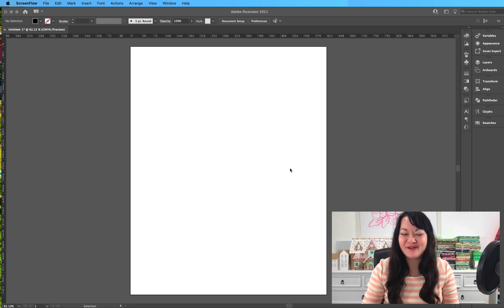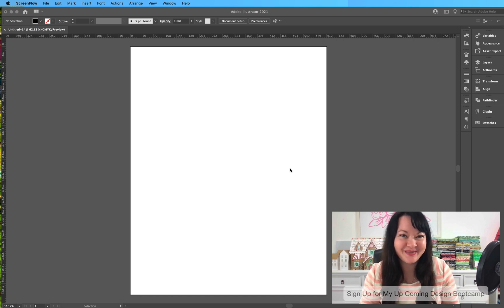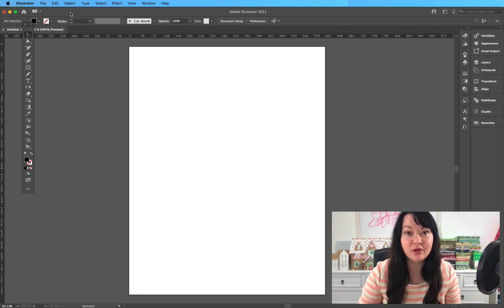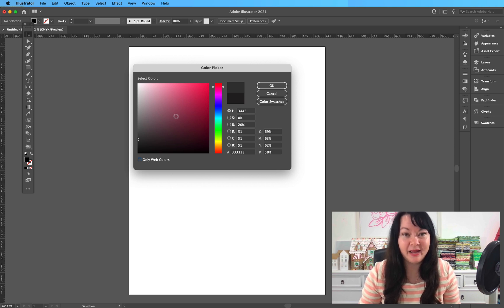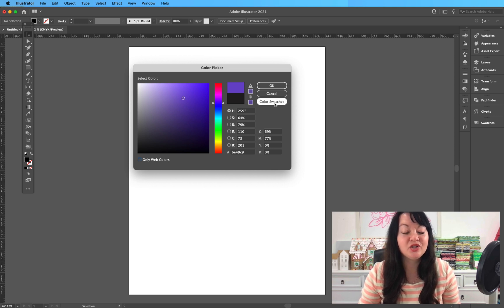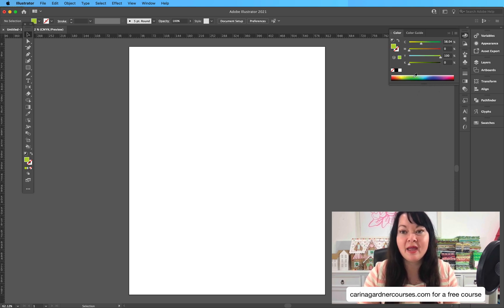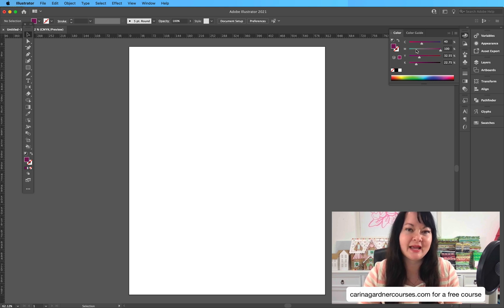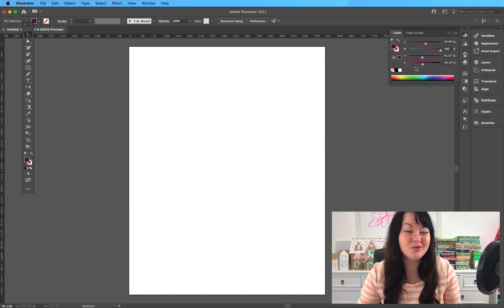Illustrator Color Picker Tutorial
Here are some free or low cost ways to get started:
Free Introduction to Illustrator Mini Course:

Want to be one of my Course VIPs for free?